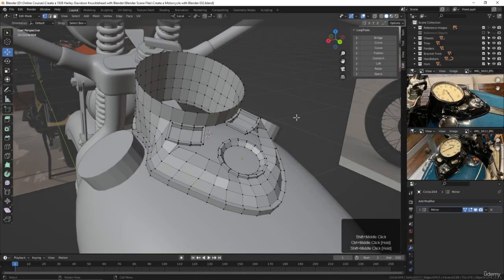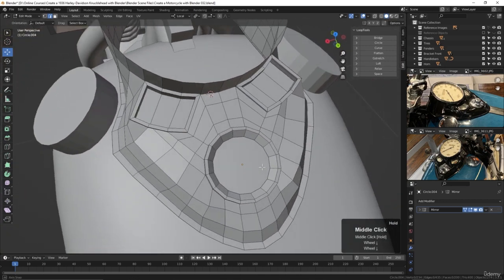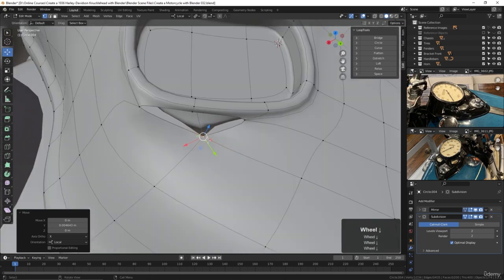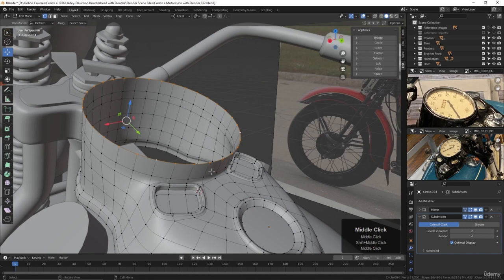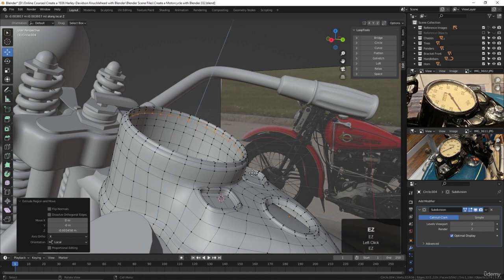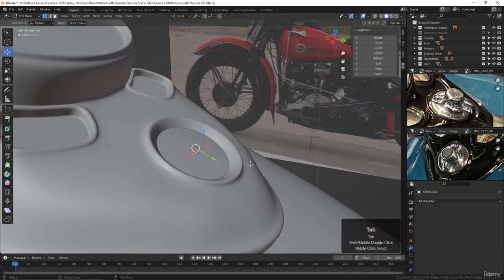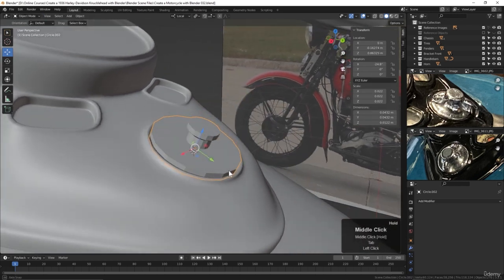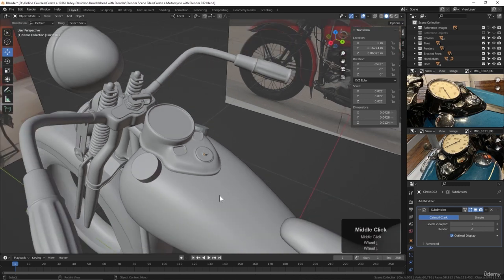3 Finishing the Speedometer